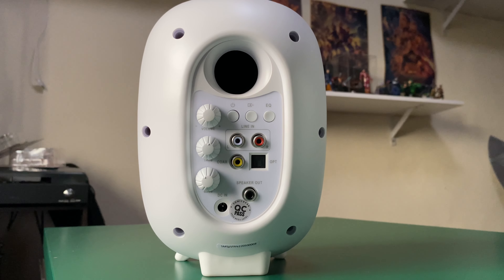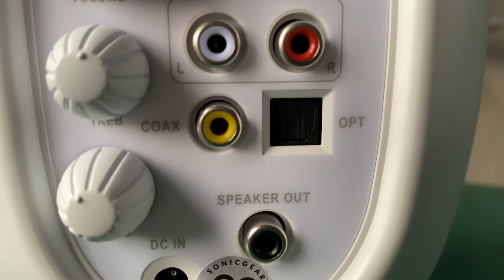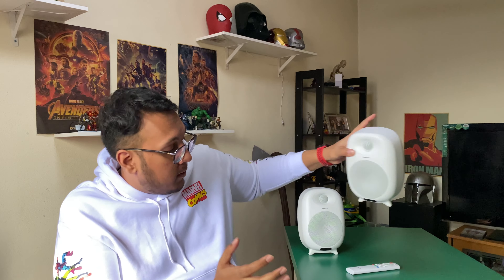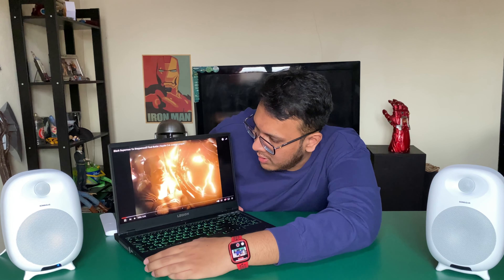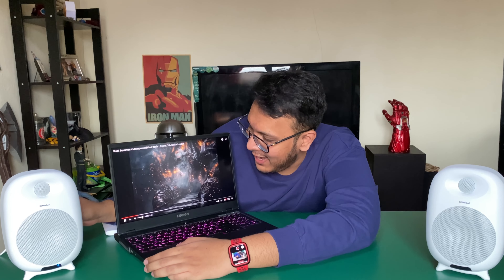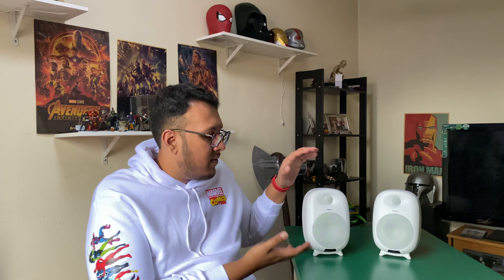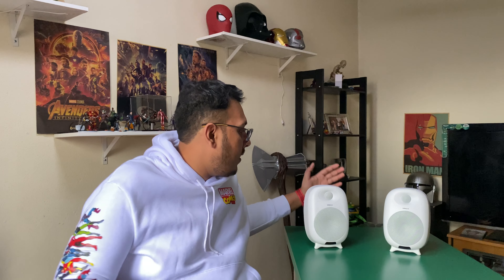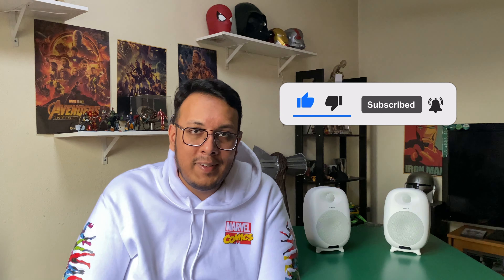THESE SPEAKERS ARE ACTUALLY INSANE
Thank you  for the collab sonic gear !